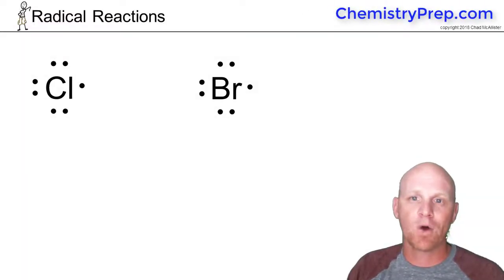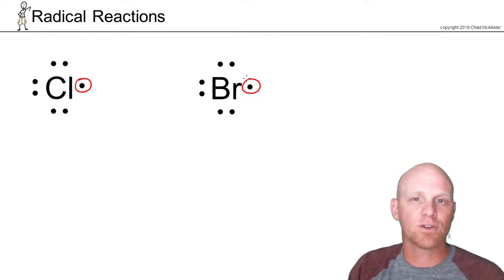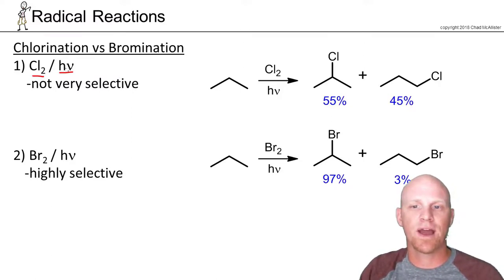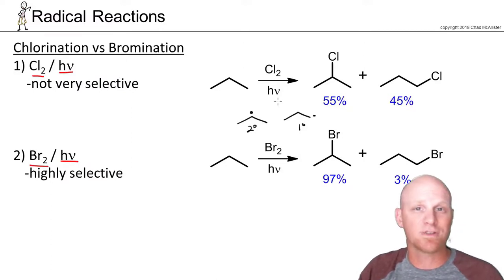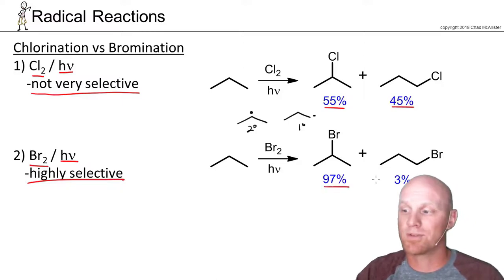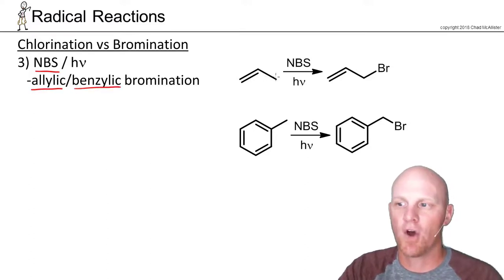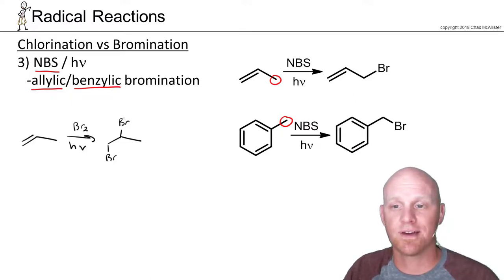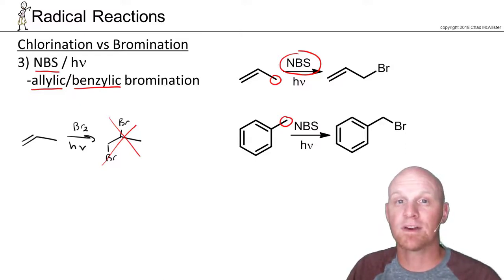10.1 Introduction to Free Radical Halogenation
Chad introduces Free Radical Halogenation including the basic similarities and differences between using Br2, Cl2, and NBS.

Happy Studying!